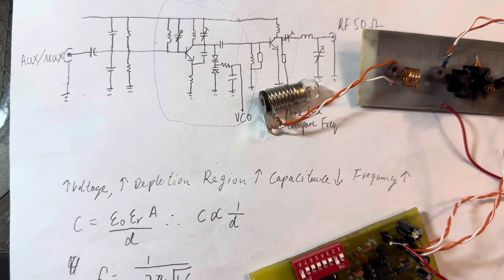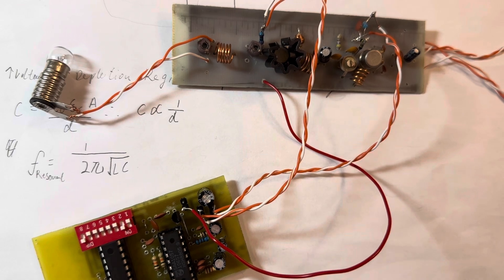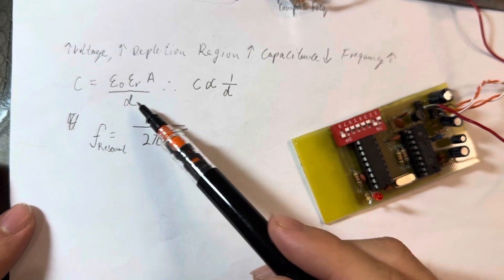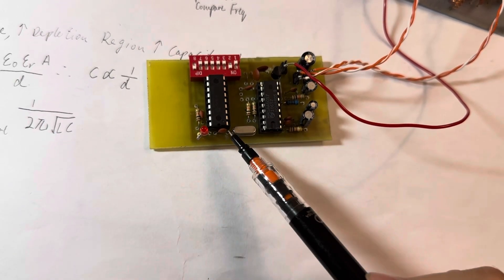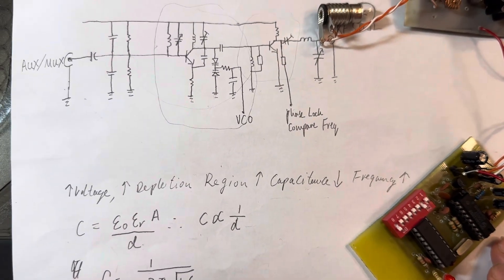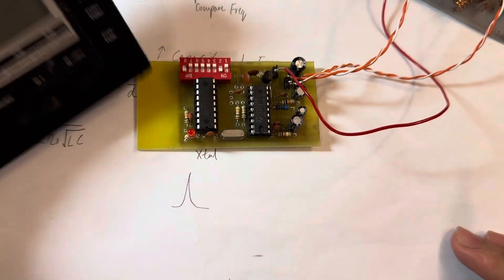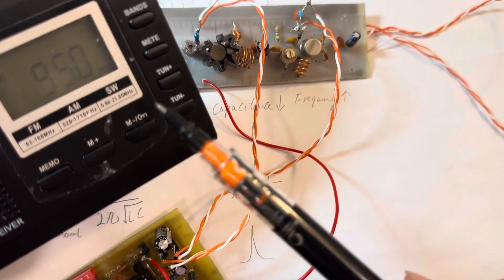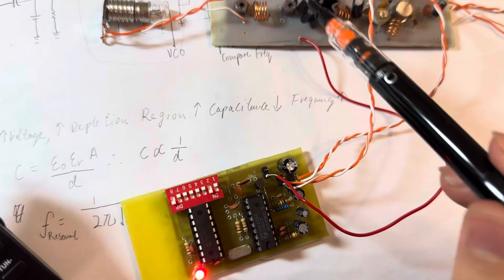Simple PLL FM transmitter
Warning! Please follow your local EMI guidelines and take your own risk. Everything in this video is tested with a dummy load.
Phase lock loop is used in this video.